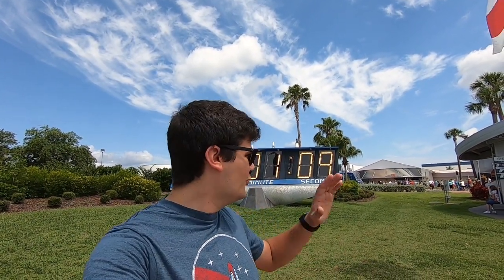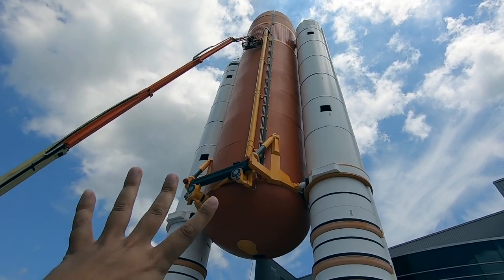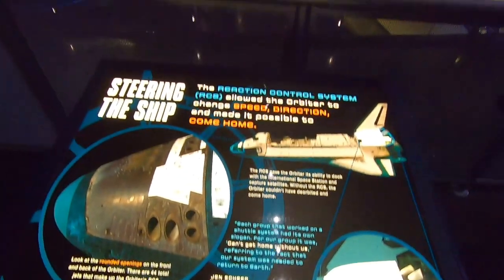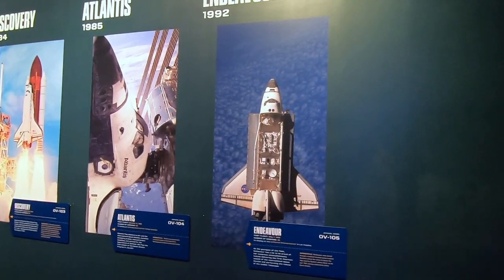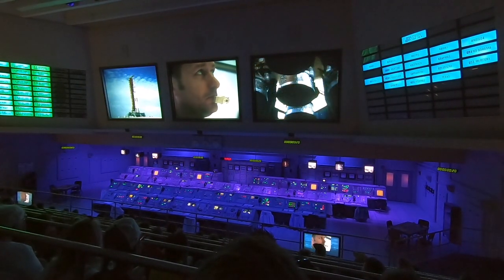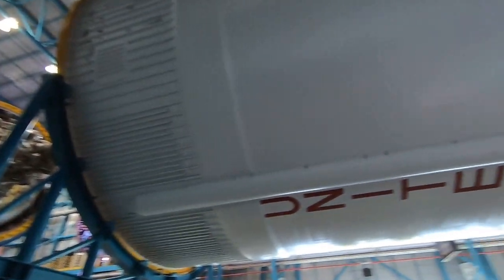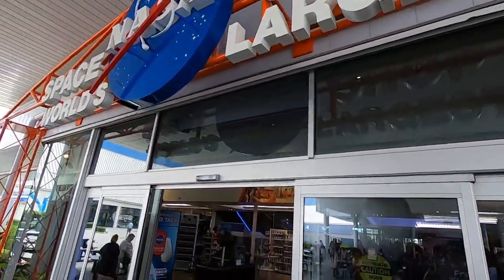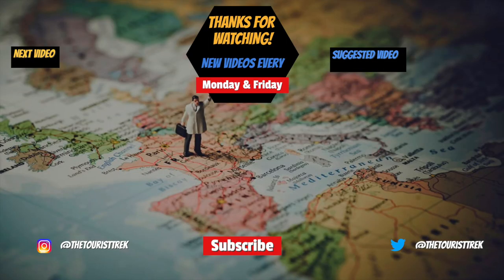Kennedy Space Center Visitor Complex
In this Brandon Vlog, we check out Kennedy Space Center out at Cape Canaveral, Florida. We visit the Atlantis Exhibit where we learn about NASA's Space Shuttle Program. Following Atlantis, we ride the tour bus through the restricted section off limits to the general public where we come up close to the Vehicle Assembly Building and SpaceX's hangar located at historic Launchpad 39A. Afterwards, we visit the Apollo exhibit where we learned about the rich and exciting history of the Apollo programs. Finally, we conclude our day with a quick trip through the World's Largest Space Shop!

Camera: GoPro Hero 7 Black
Microphone: Saramonic Microphone
Editing Software: iMovie

Hello, our names are Brandon and Jen and welcome to our adventurous lifestyle! We live in Orlando, FL and thoroughly enjoy theme park trekking and doing all things touristy. There are so many attractions to experience in and around Orlando, FL and our goal is to see them all. If you ever wondered what it is like to live 10 minutes from Disney World, Universal Studios and Sea World and 1 hour to award-winning beaches, then this is the channel for you! All of our videos must meet one criterion: Is this video something a tourist would do? If it is, then expect to see us there.